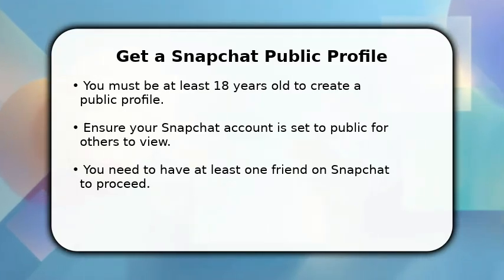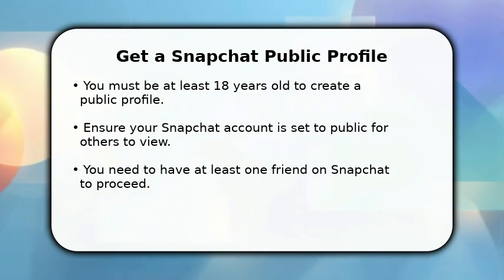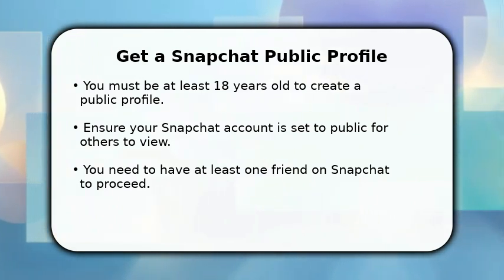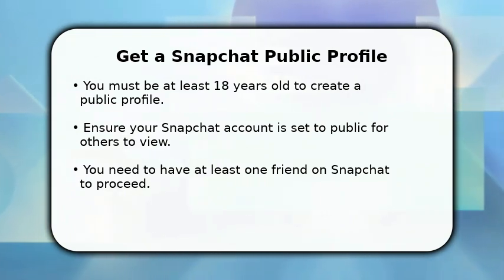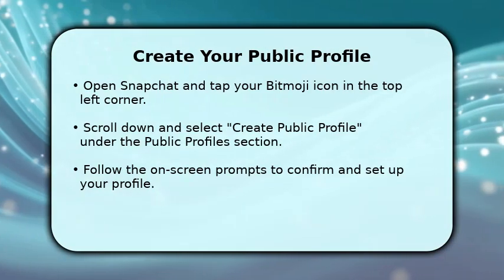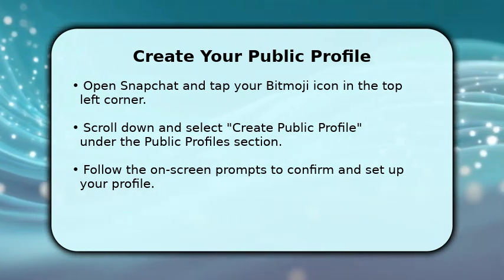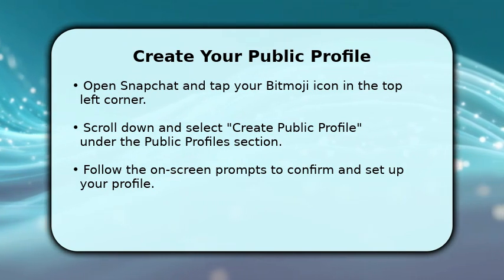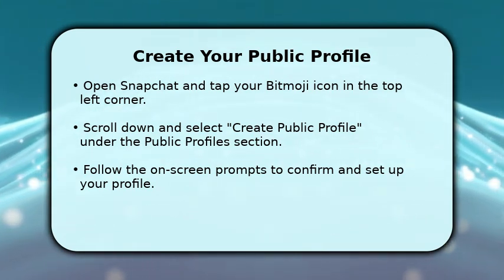How To Get Public Profile Option On Snapchat - Easy Guide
With a public profile on Snapchat, you can share your snaps with anyone who adds you, and they'll be able to see your stories without needing to send you a friend request first. This is especially useful for influencers, content creators, or anyone looking to build their personal brand. So, if you're ready to take your Snapchat game to the next level, watch this video now and learn how to get public profile option on Snapchat!